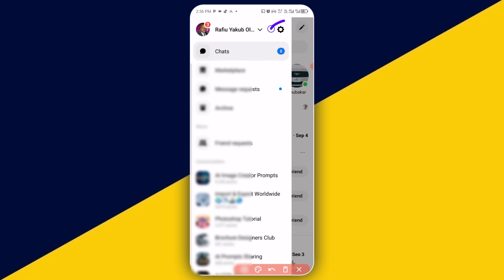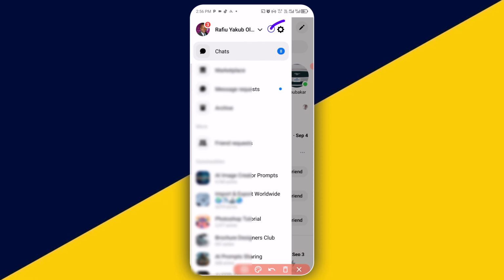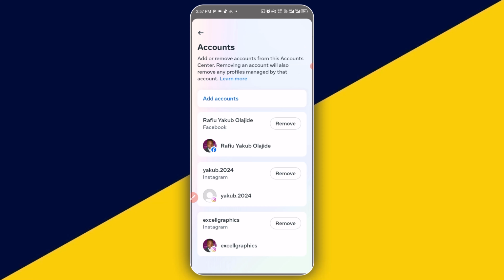How to Delete Facebook Messenger Account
Welcome to our step-by-step guide on how to delete your Facebook Messenger account! Whether you're looking to take a break from social media or permanently remove your presence, this tutorial will walk you through the entire process.

In this video, you will learn:
1. How to Deactivate Your Facebook Account: Understand why deactivating your Facebook account is a prerequisite for deleting Messenger.
2. Navigating to Account Settings: Find out how to access the necessary settings on both mobile and desktop.
3. Steps to Deactivate Messenger: Detailed instructions on deactivating Messenger through the app.
4. Permanently Deleting Your Account: Learn the final steps to permanently delete your Facebook and Messenger accounts.

Why Delete Messenger?
- Privacy Concerns: Protect your personal information.
- Digital Detox: Take a break from social media.
- Account Management: Simplify your online presence.

Additional Tips:
- Backup Your Data: Ensure you save any important messages or media before deletion.
- Consider Deactivation: If you're unsure, try deactivating first to see if you miss the service.